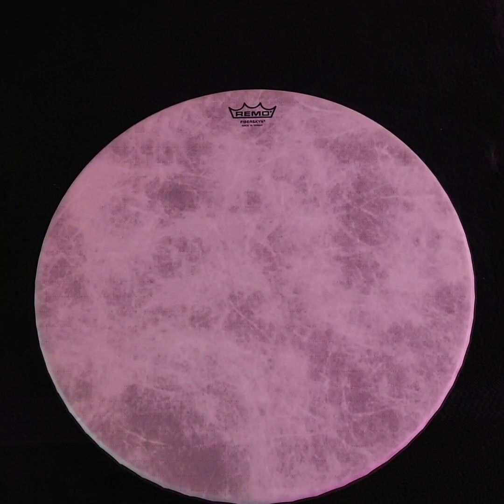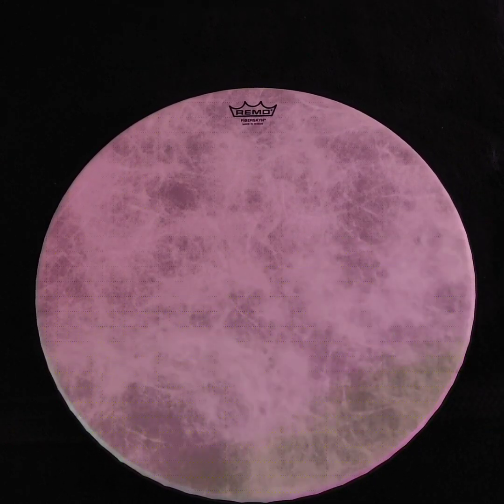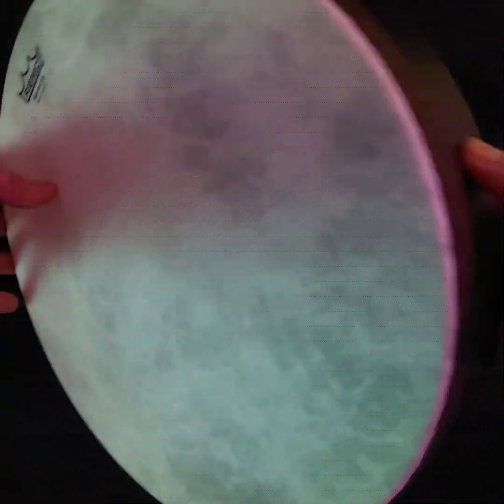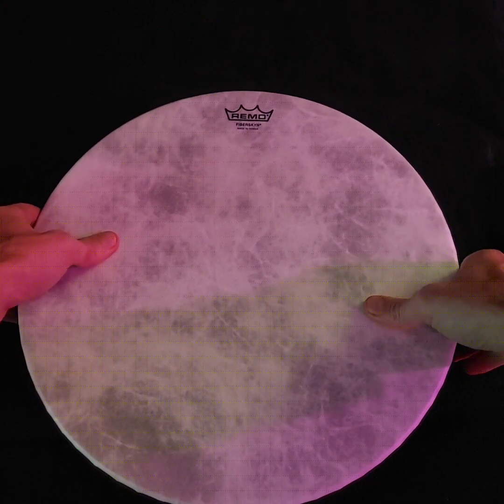REMO Fiberskyn 14 Inch Frame Drum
14 inch frame drum by REMO...

Be sure to follow my storefront on Amazon right

Carpe diem

I am a participant in the Amazon Services LLC Associates Program, an affiliate advertising program designed to provide a means for us to earn fees by linking to Amazon.com and affiliated sites. Also helps fund products for this channel.